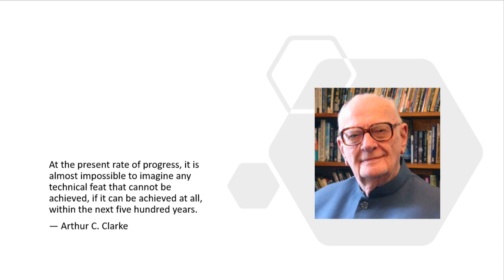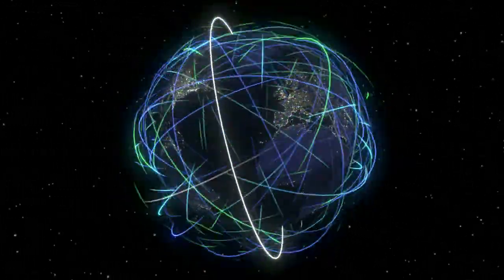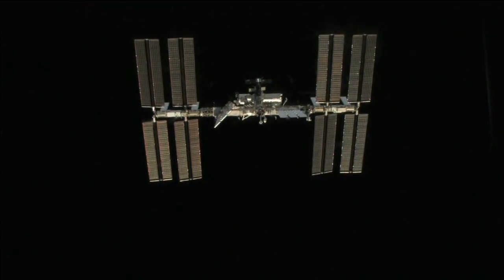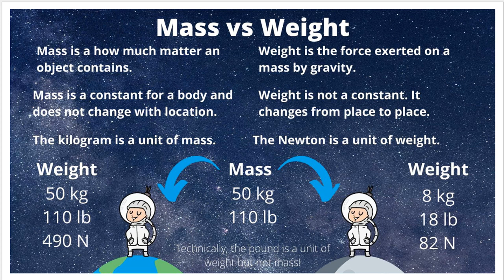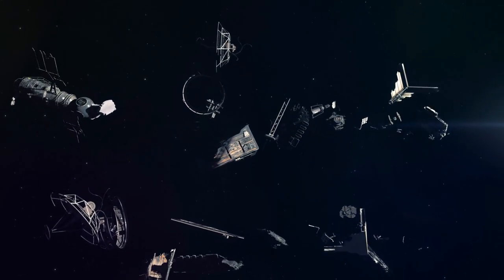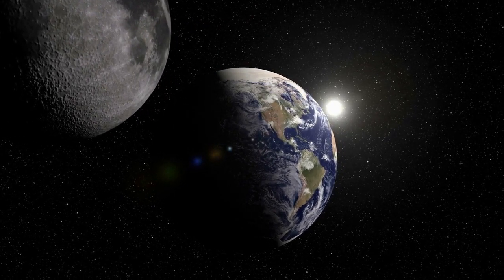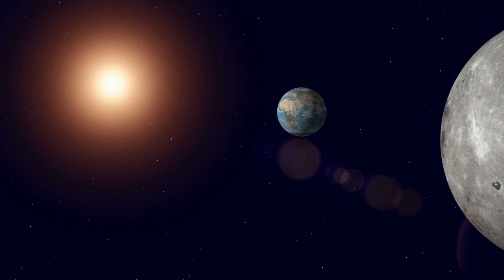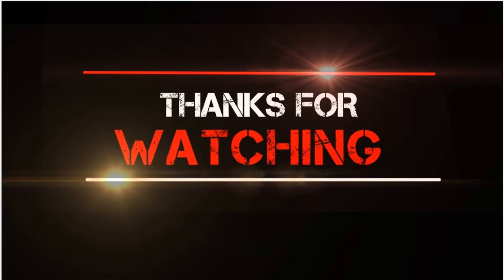Why Satellites Don't Fall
Voices: Kumar and Meenakshi
Hello, everyone! Here's another video we've been working hard on! I hope you enjoy it! We'd love to hear your feedback!